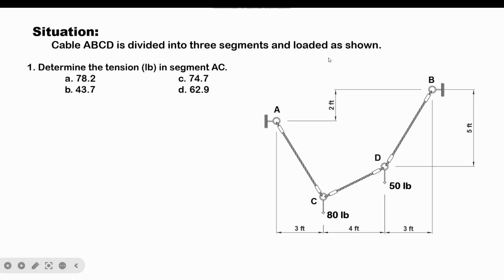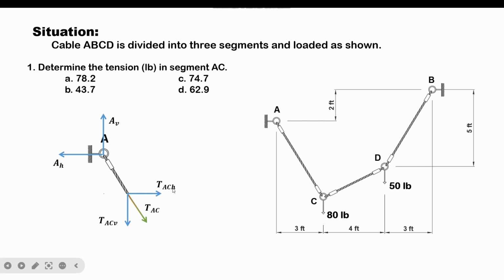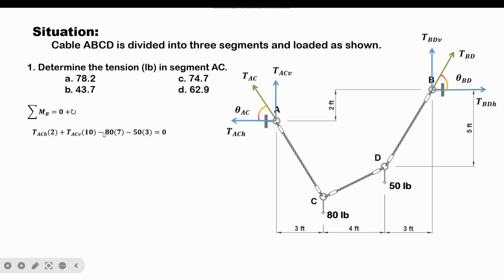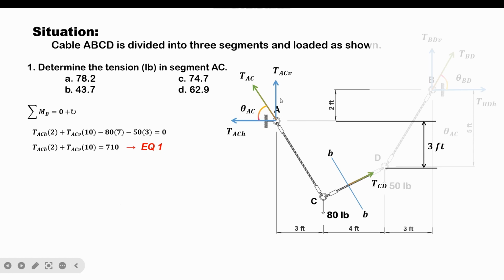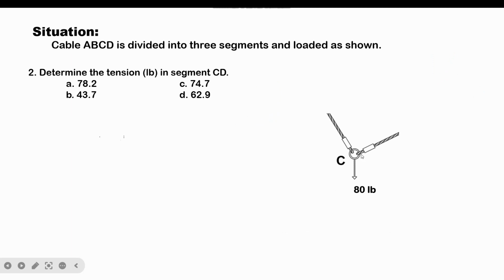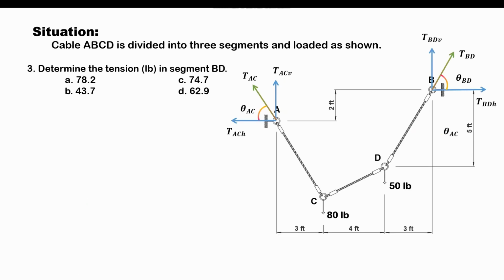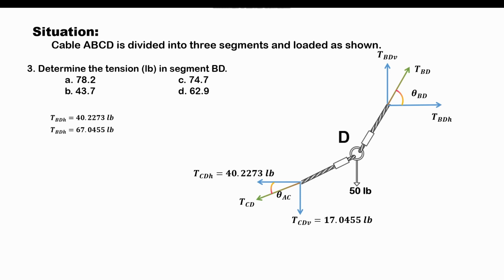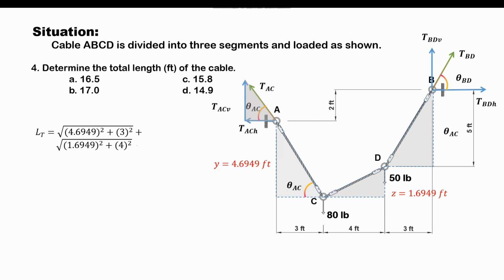CABLE LOADED WITH CONCENTRATED LOADS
For Cable ABCD shown, determine the following:
1. Tension in segment AC,
2. Tension in segment CD,
3. Tension in segment BD, and
4. Total length of the cable.